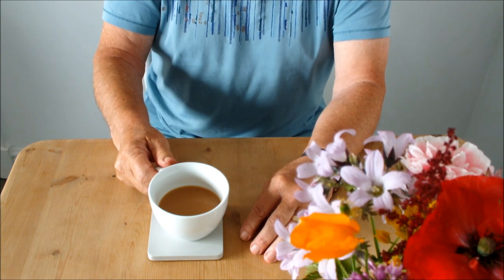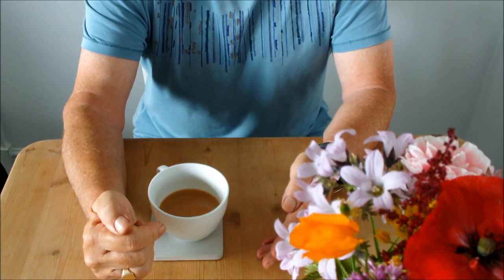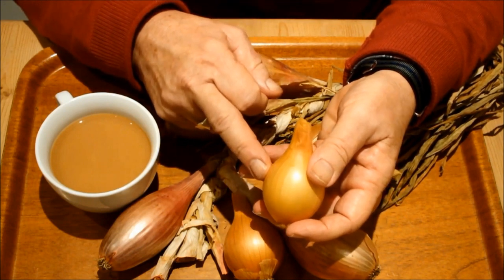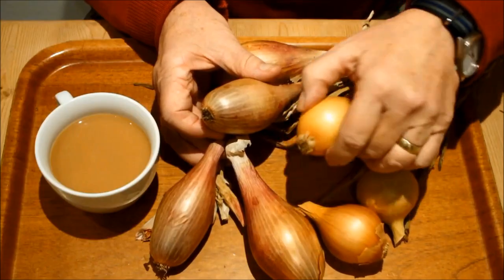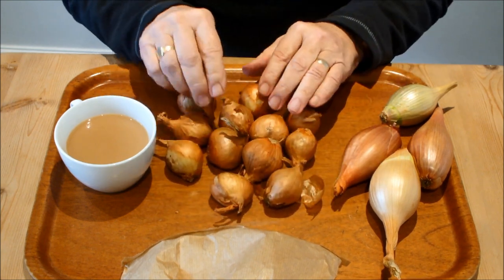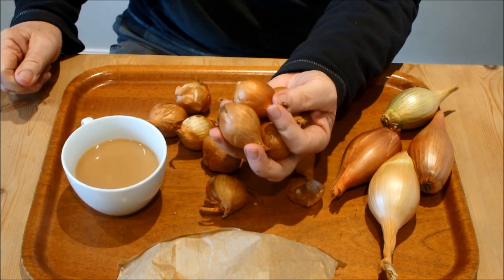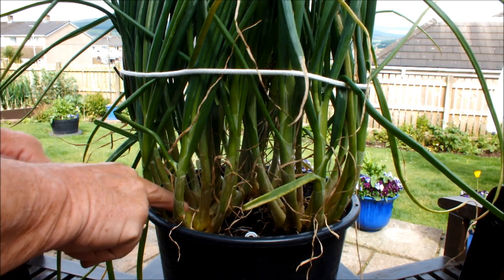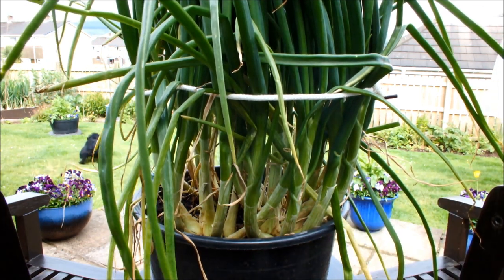Grow a bucket full of shop bought Shallots. Track the progress from early Spring up to mid Summer.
Just 4 shallots planted in a small bucket. It's so easy and inexpensive to do. Track the progress from early Spring up to mid Summer all in this video. If you can't wait until its time to harvest you can take the shallots as 'green onions' or you can go half and half.  They're your Shallots.